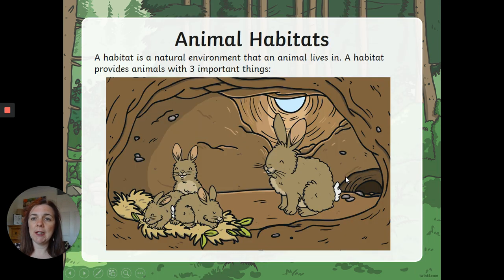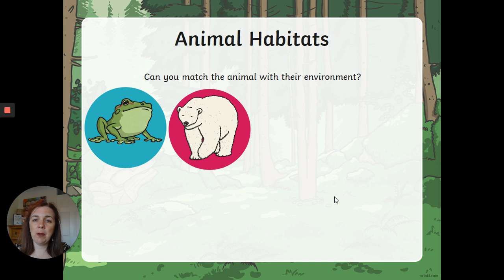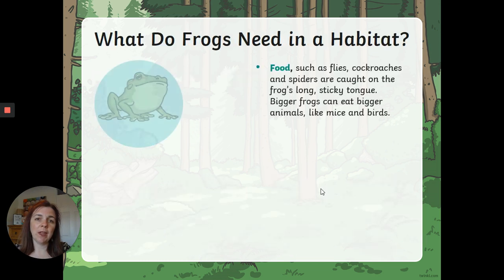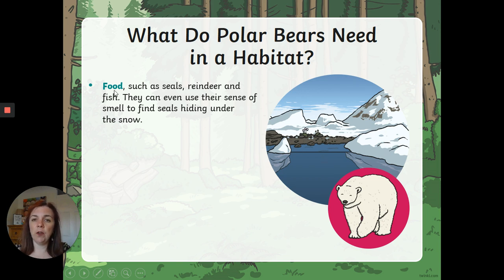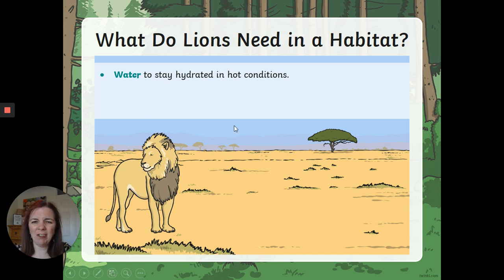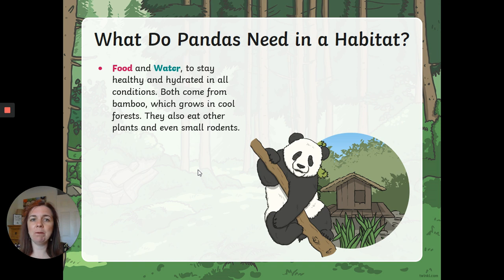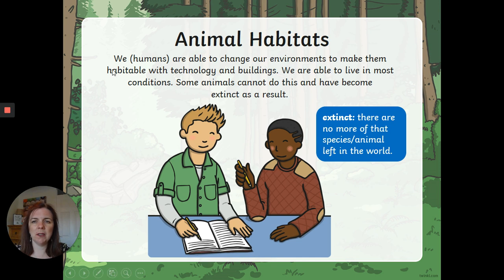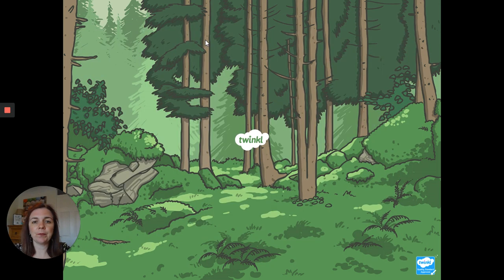Animal Habitats 20 04 2020